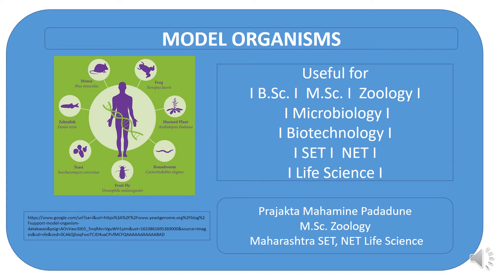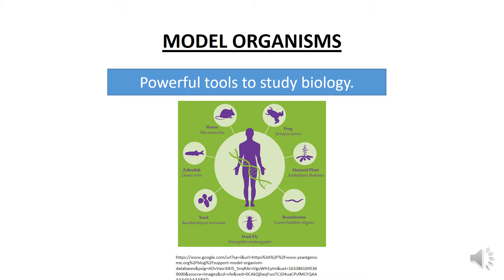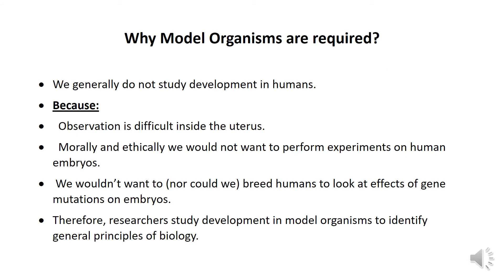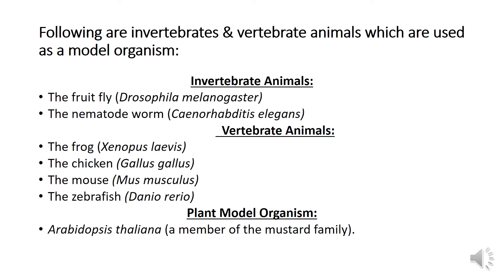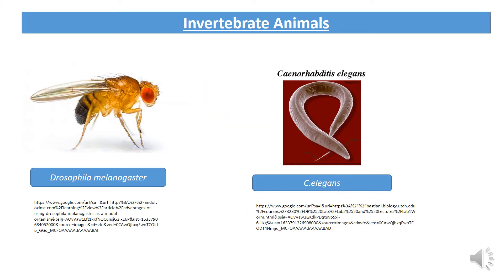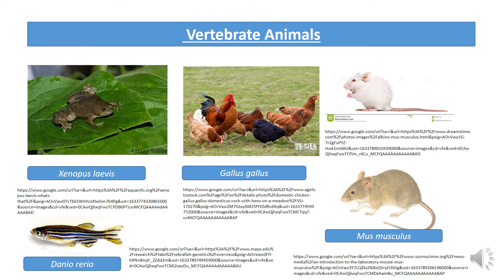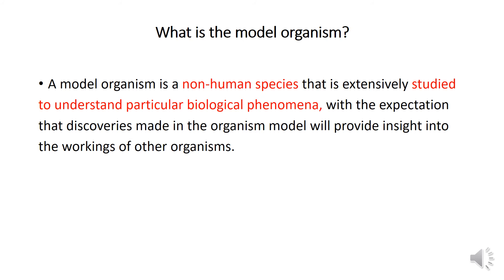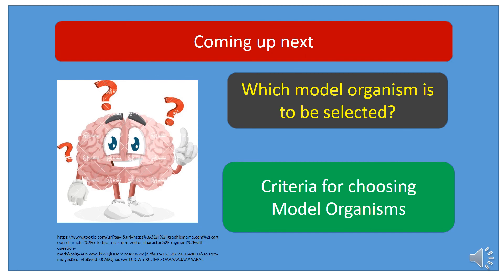Introduction to model organisms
• A model organism is a non-human species that is extensively studied to understand particular biological phenomena, with the expectation that discoveries made in the organism model will provide insight into the workings of other organisms.
 Invertebrate Animals:
• The fruit fly Drosophila melanogaster
• The nematode worm Caenorhabditis elegans
                   Vertebrate Animals:
• The frog Xenopus laevis
• The chicken (Gallus)
• The mouse Mus musculus
• The zebrafish Danio rerio
 Plant Model Organism:   Arabidopsis thaliana (a member of the mustard family).
  Prokaryotic model organism:  E.coli
 Simple eukaryotic model organism: Yeast- Saccharomyces cereviseae